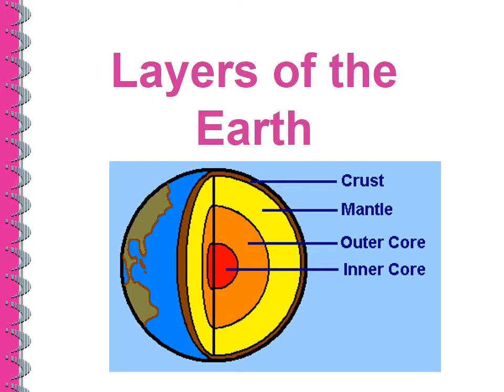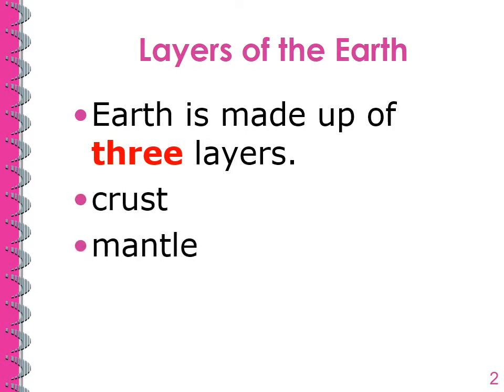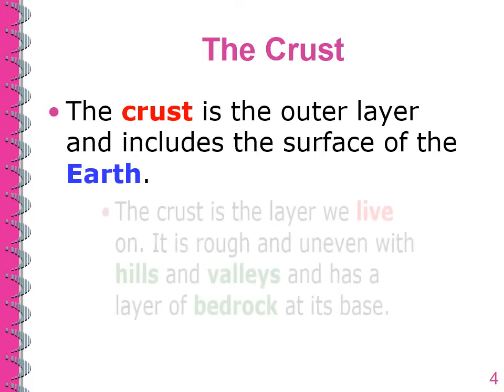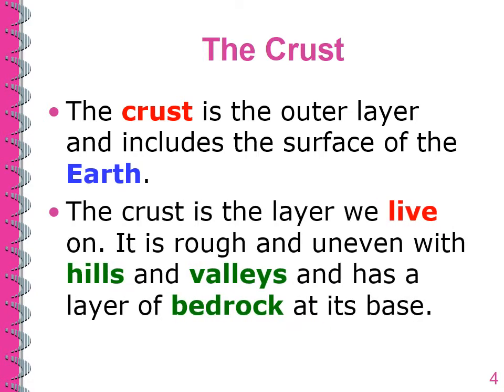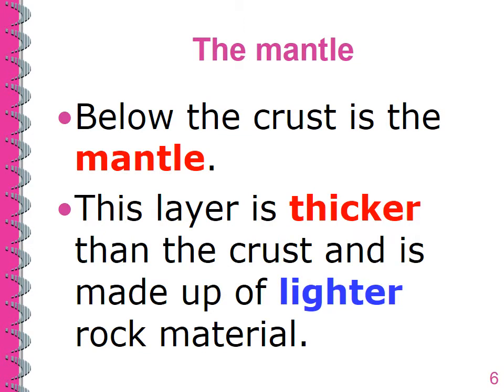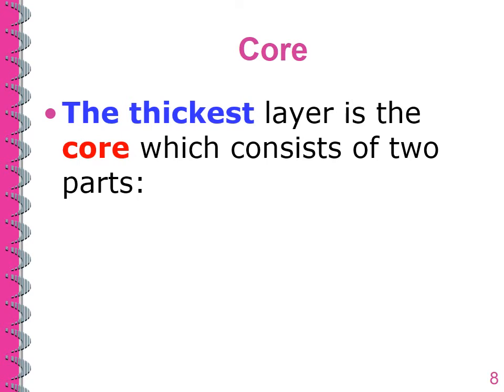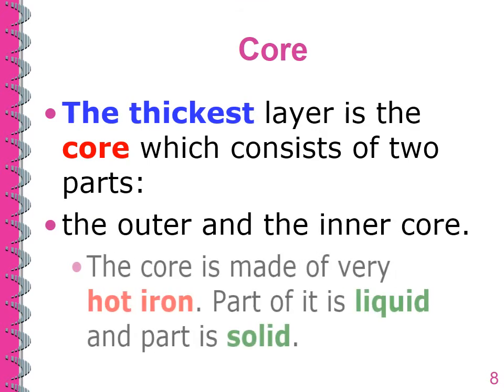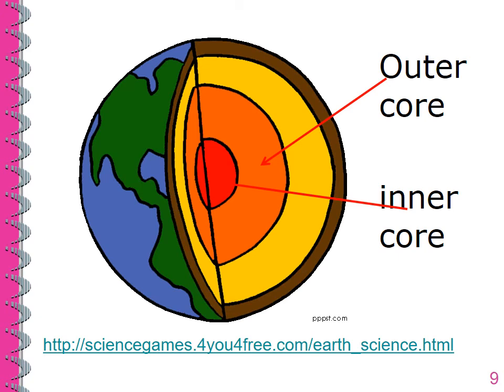Layers of Earth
This grade 4 video lesson helps students to learn about the layers of Earth.